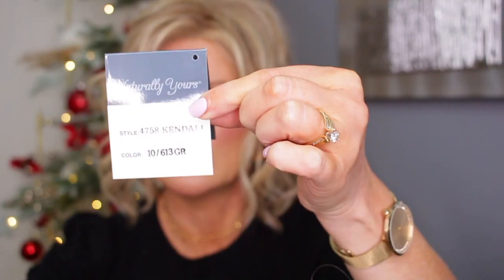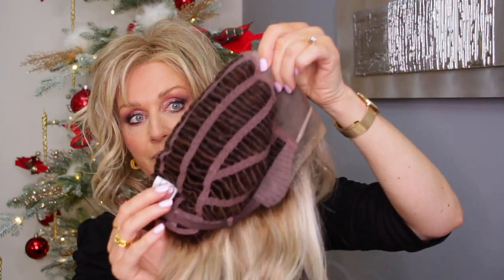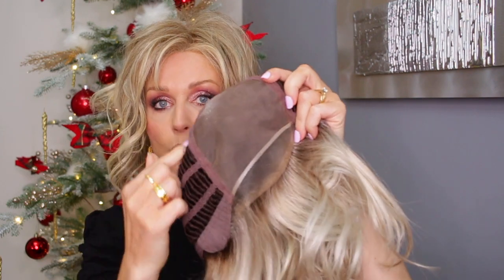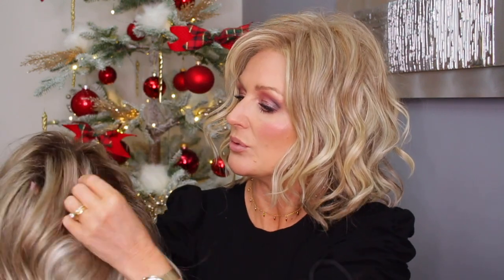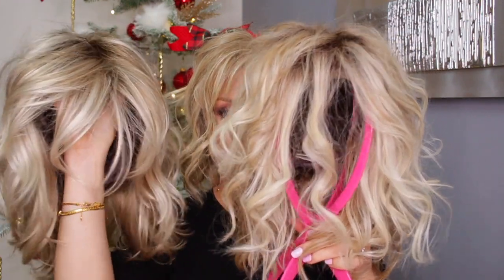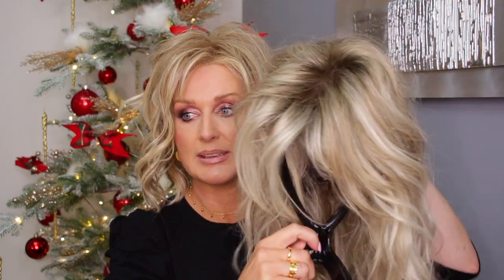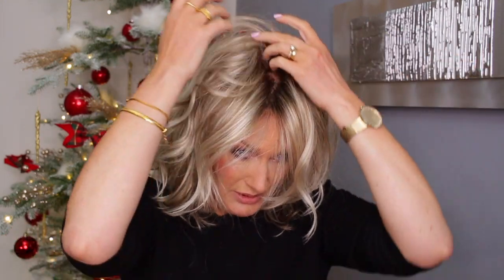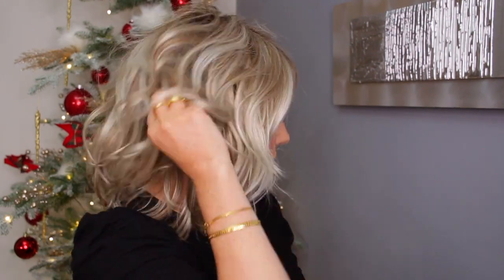Henry Margu Kendall in 10/613GR - Beautiful New Cool Blonde Colour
Let's have a look at this Henry Margu beautiful new cool blonde colour on Kendall wig.

Top (size UK12)
Necklace

SUITE 637
24-28 ST LEONARDS ROAD
WINDSOR
BERKSHIRE
SL4 3BB
ENGLAND